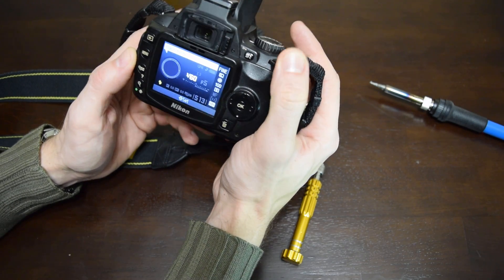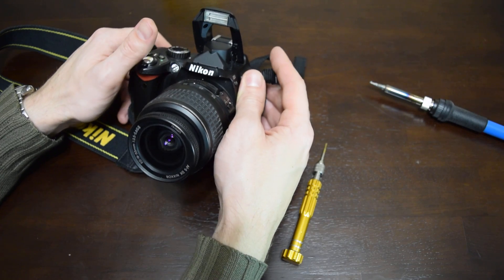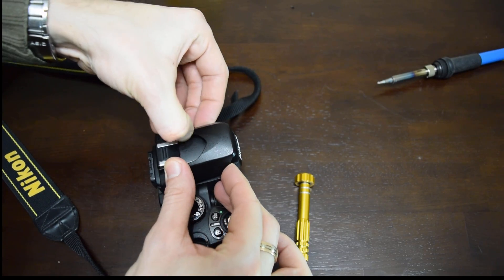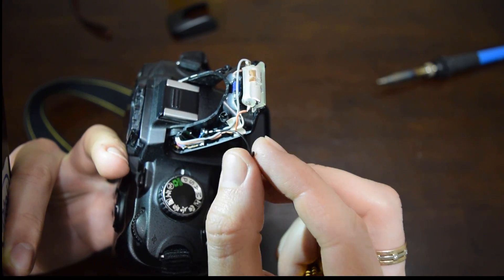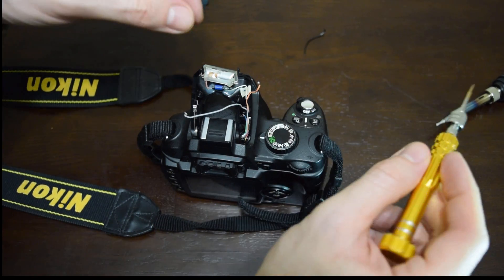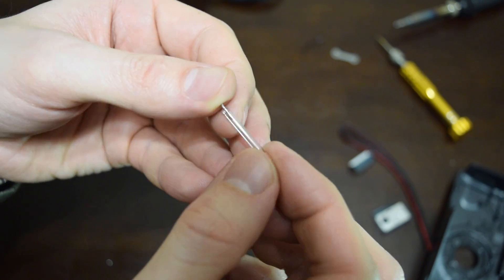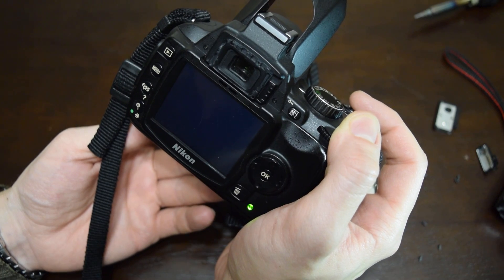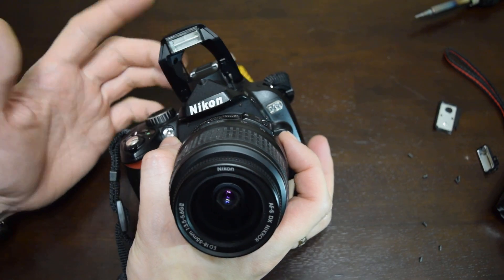How to Fix or Replace the Flash Tube on Nikon, Canon, or Lumix DSLR Cameras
Is your DSLR camera flash not firing or producing a weak flash? In this video, I’ll show you how to repair or replace the flash tube in DSLR cameras from Nikon, Canon, and Panasonic Lumix.
What you’ll learn: How to disassemble a DSLR camera to access the flash unit, How to identify a burnt or broken flash tube, How to replace the flash lamp using parts from another DSLR or even an old film camera, Safety tips when handling high-voltage capacitors.
Works for many models from Nikon (e.g., D5300, D7100), Canon (e.g., 600D, 700D), and Lumix (e.g., G-series).